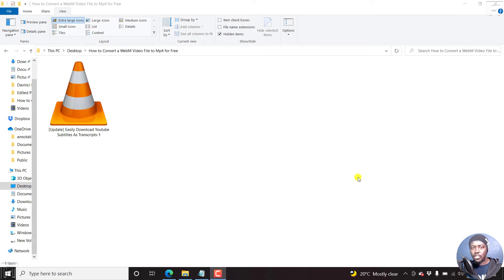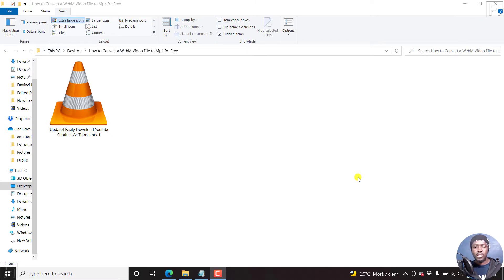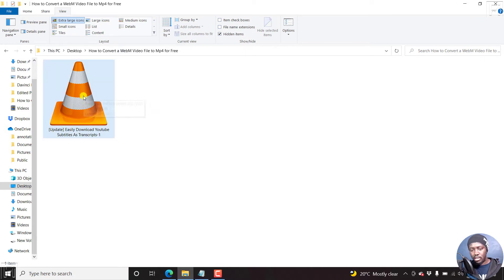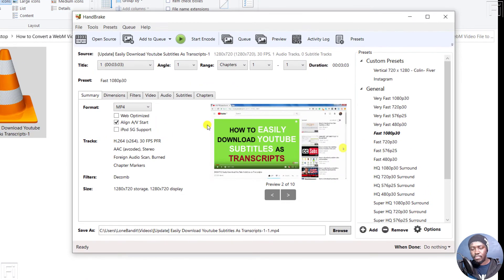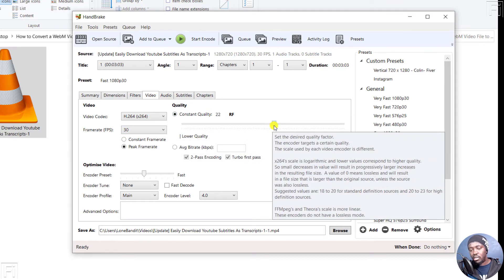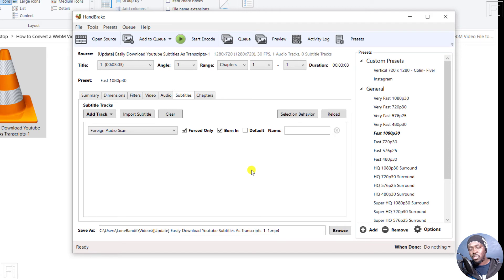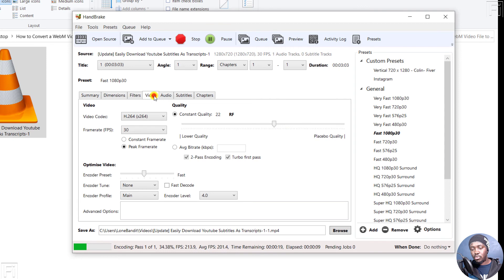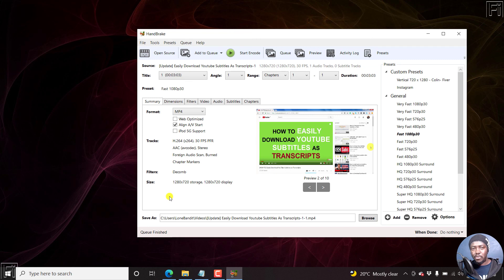How to Convert a WebM video File to Mp4 for Free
In this video, I'll show you How to Convert a WebM Video File to Mp4 for Free Using HandBrake.

HandBrake is a handy transcoding application that's available for Windows, Mac and Linux therefore you can follow along and convert your WebM videos to Mp4.

A WebM video file is compressed video format that's used for the web and is based on the Matroska container and helps keep video size small and retain good quality for the web.

I hope this video helps someone that's interested in converting WebM video to Mp4.